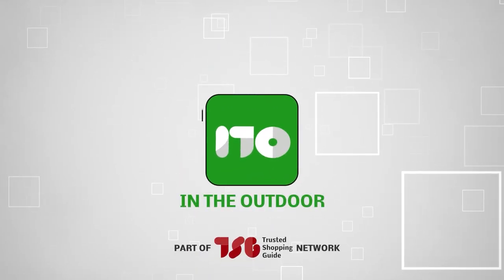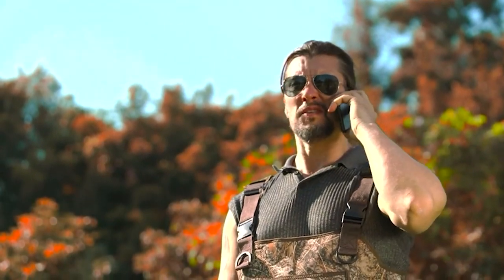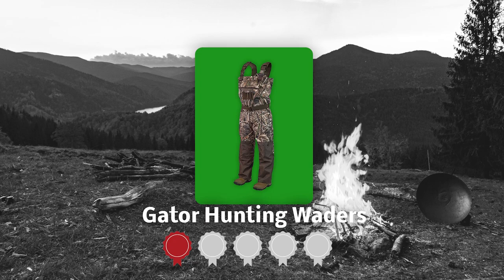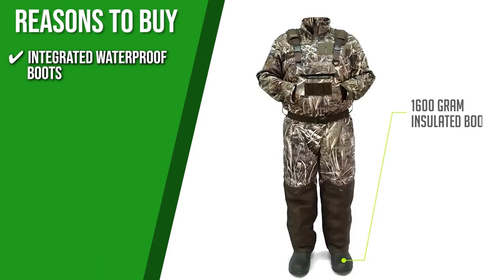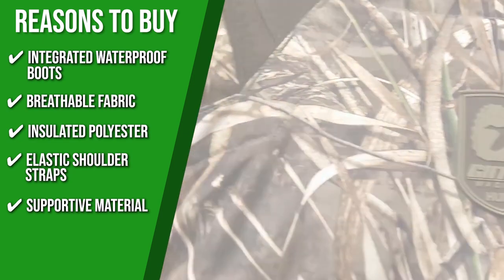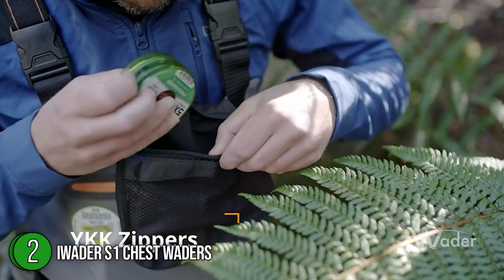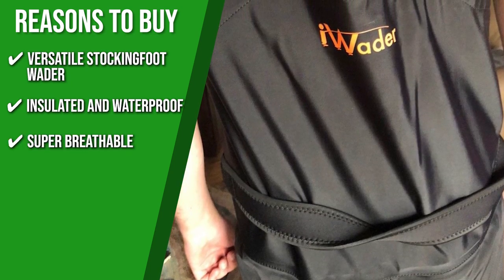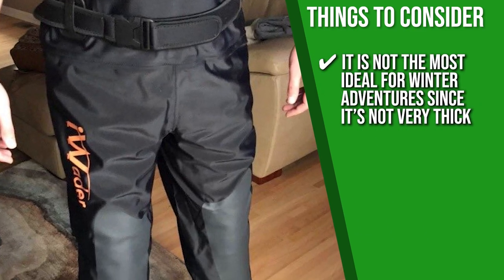🌤️ Top 5 Best Waterproof Chest Waders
fishing waders | fly fishing waders | waist waders | orvis waders

00:00 - Introduction

**01:14** - Gator Waders Waterproof Chest Wader

**02:45** - IWADER Waterproof Chest Wader

**04:23** - TIDEWE Waterproof Chest Wader

**05:51** - DRYCODE Waterproof Chest Waders

**07:24** - Compass 360 Waterproof Chest Wader

So why are chest waders essential items for every angler's arsenal? The answer is simple: it's one of the few necessities for truly being one with the fishes because, as the old saying goes, if you can't catch 'em, join 'em! These items are designed to give you the necessary water protection, so you never have to worry about having your clothing ruined when fishing ever again.
If you’re looking to get one any time soon, you’re exactly in the right place. In this video, we curated the five highest-rated options to make sure you’ll have the right ones in your next fishing expedition!